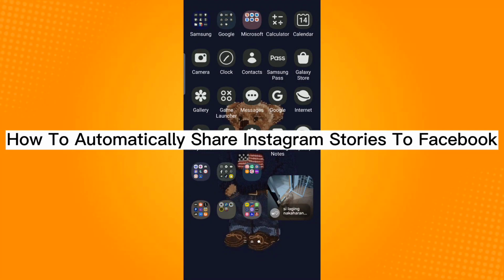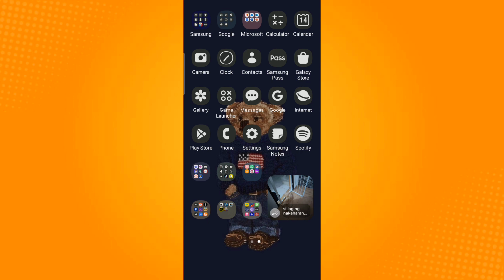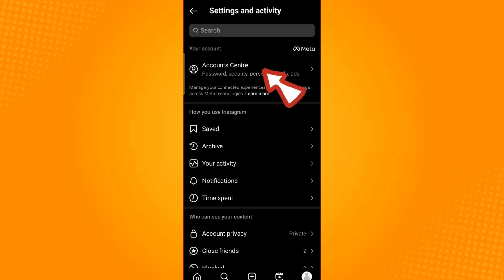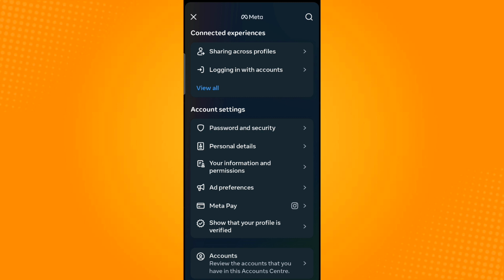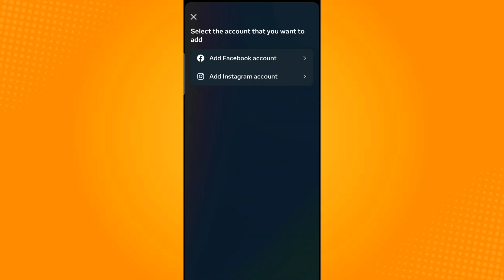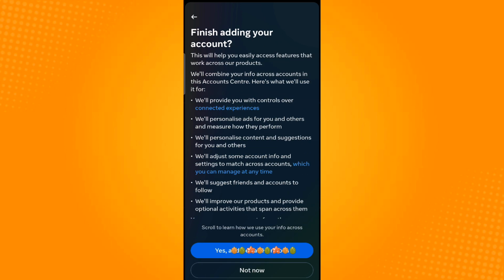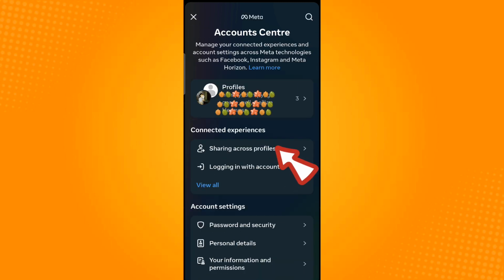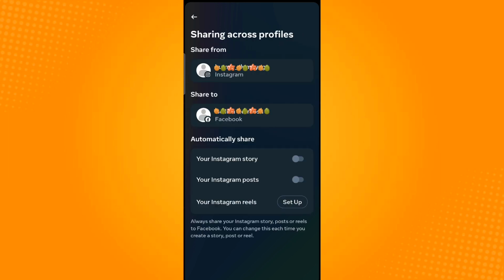How To Automatically Share Instagram Stories To Facebook (2024)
Learn‎‎‏‏‎ ‎How To Automatically Share Instagram Stories To Facebook

In this video I will show you‏‏‎ ‎how to automatically share instagram stories to facebook